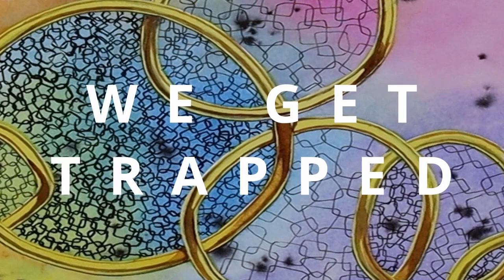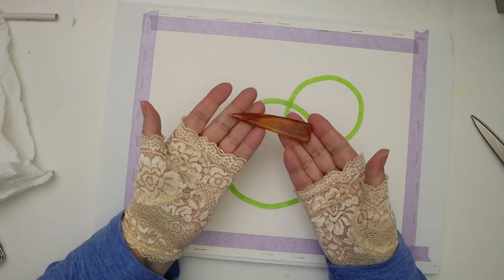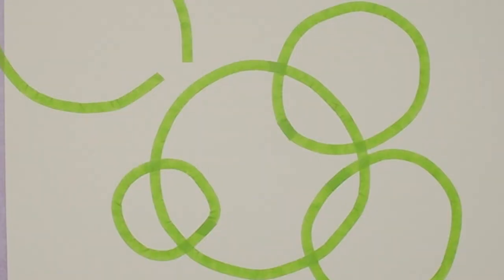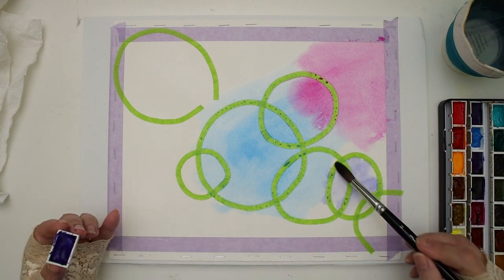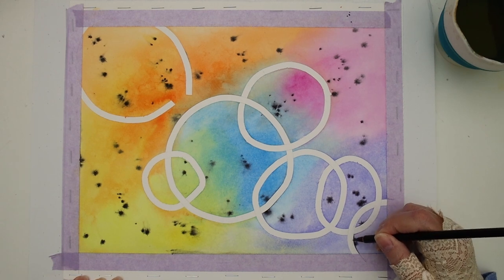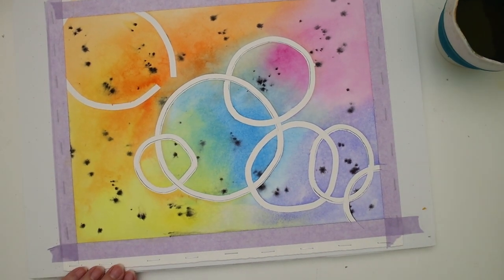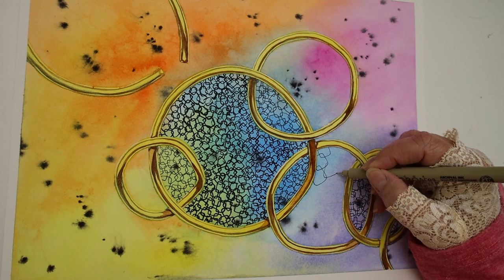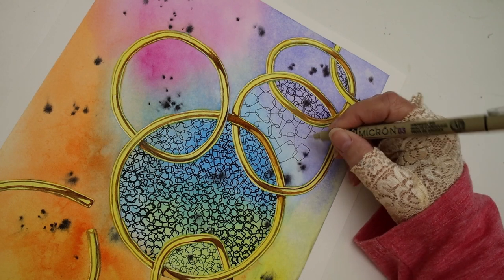Using Symbolism in Mixed Media Art Watercolor and Ink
This is a heavier subject with a trigger warning for anyone who has been in a cult or high demand organization.  Don't worry, there's laughter at the end.  This is where I am beginning to use symbolism to convey a theme with my art.

Today I used:

QOR Watercolor:  cerulean blue, quinacridone magenta, nickel yellow azo, quinacridone burnt orange, transparent pyrrole orange, and neutral tint.

Saunders Waterford cold press watercolor paper

Frog masking tape

Agate burnisher

Artist:  Christopher Moe Ditlevsen

Track:  Partners in Crime

I do not have affiliate links, however, I have provided links to some of the products I used when I think it's most useful.dition of Tiny Tuesday, your gateway to making small art the packs huge opportunity to create in the best way.